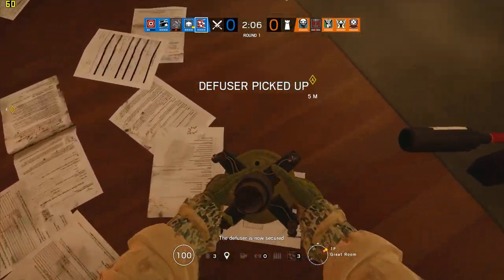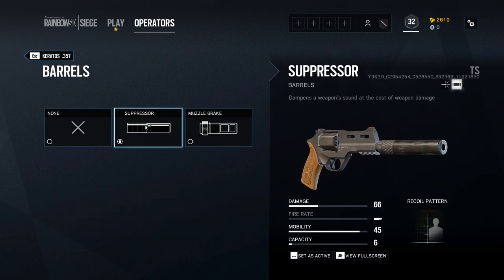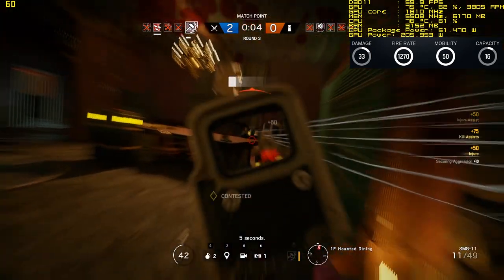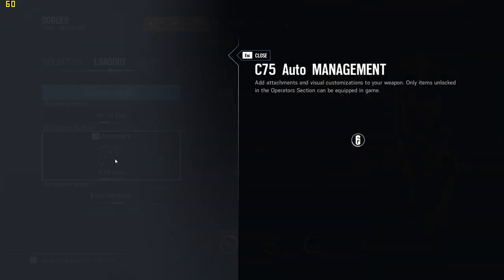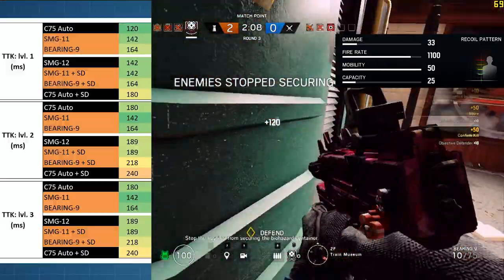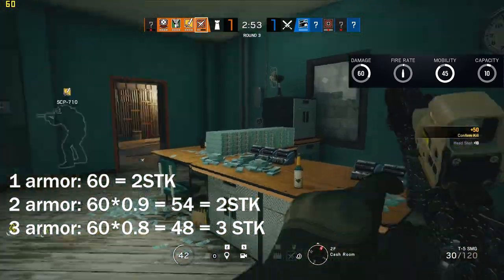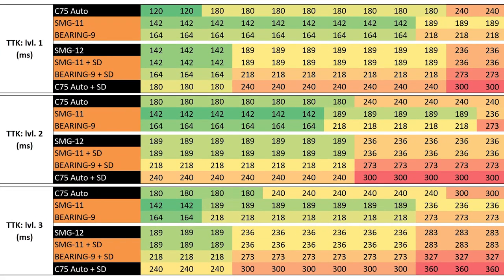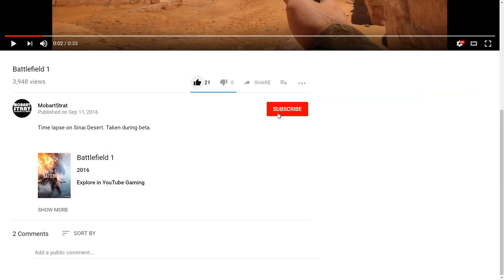Top 5 Best Sidearms/Secondary Weapons in Rainbow Six Siege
This video counts down the top 5 best sidearms/secondary weapons in Rainbow Six Siege.